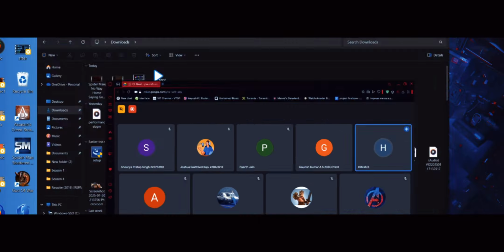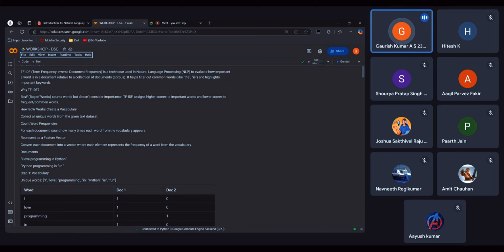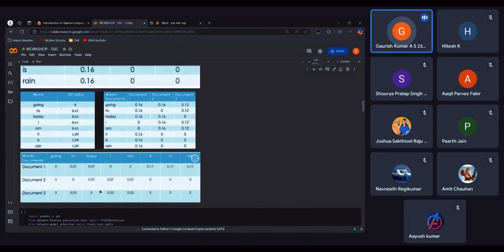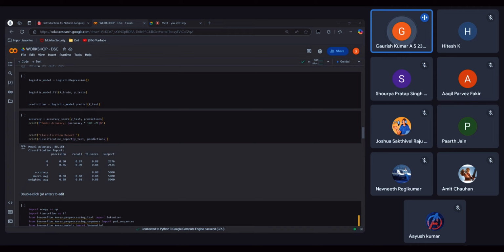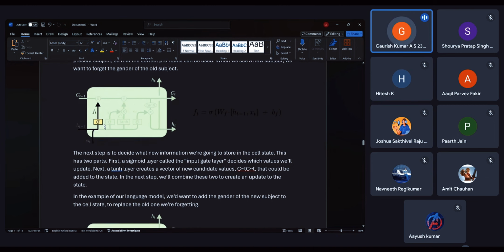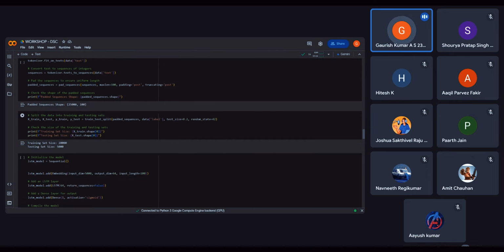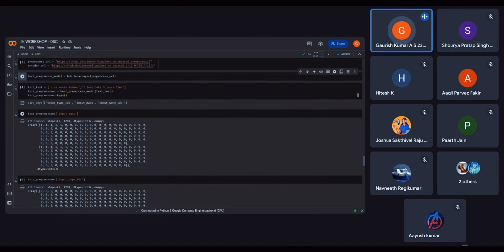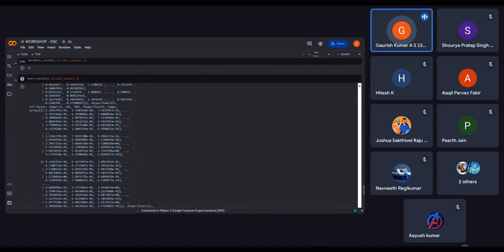DSC Research - Gaurish | NLP Fundamentals